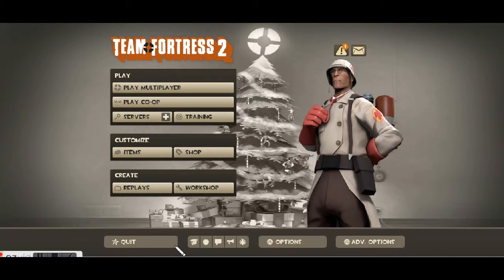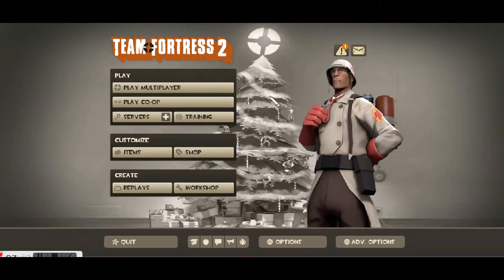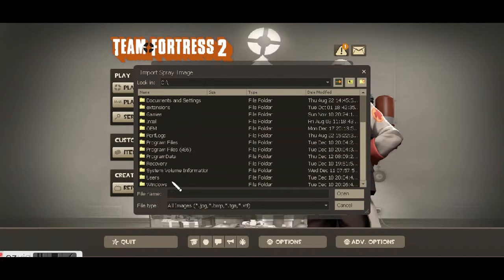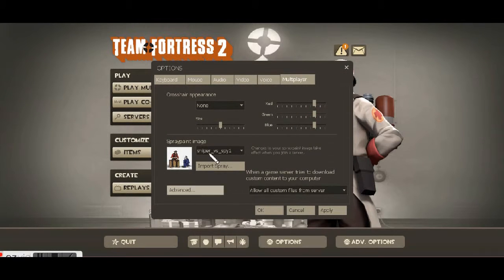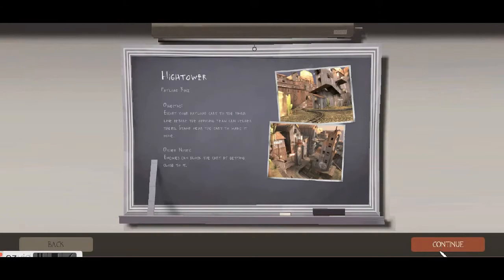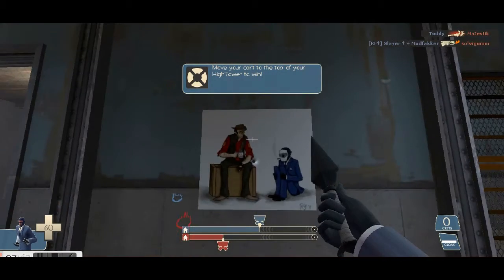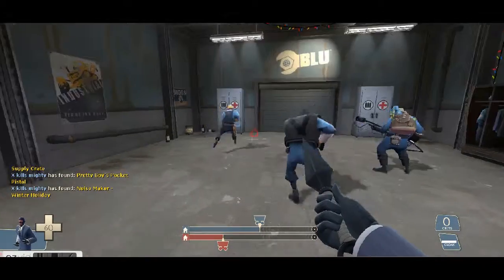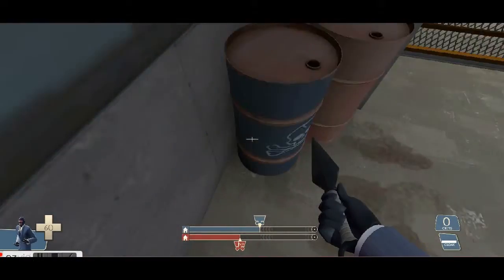how to get spray and record in TF2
I finally solved out how to record steam stuff so here you go ope u enjoy:) AAHH RATATATARATATATARATTATATA YOU DEAD NOT BIG SUPRISE! BONK! GENTLEMAN. IM FULLY CHARGED! lol